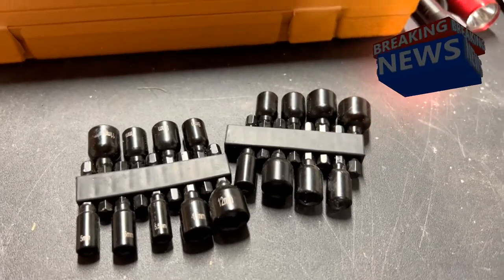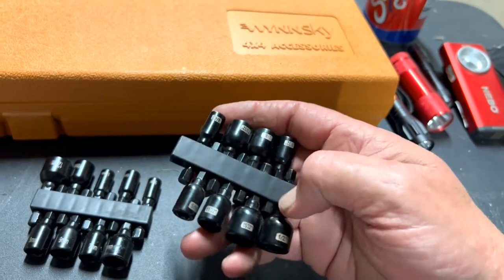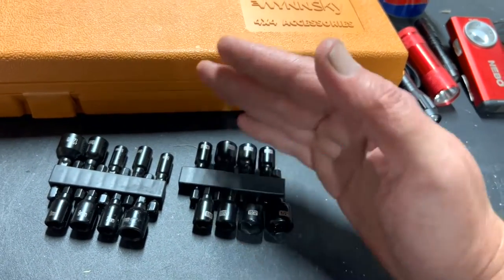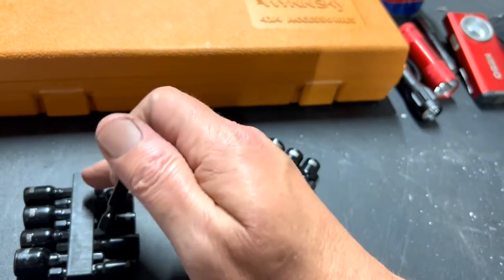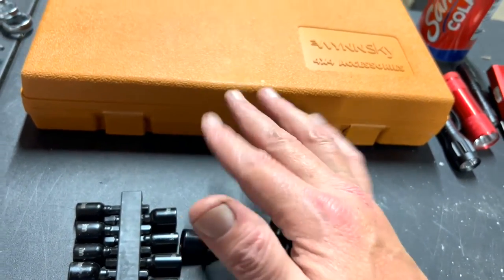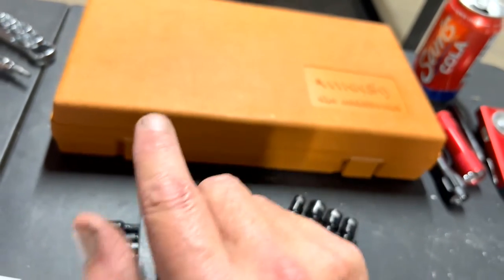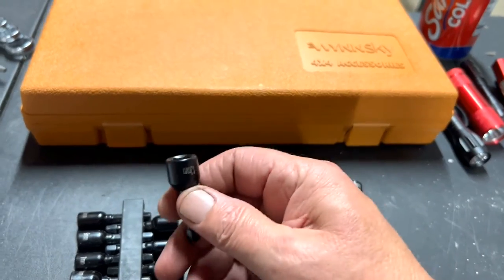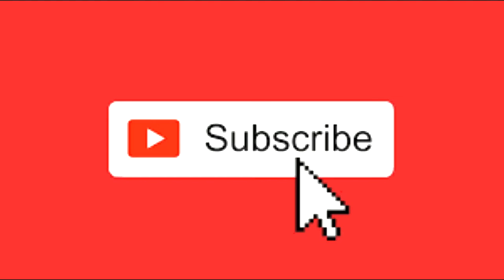Must have tool. The Harbor Freight Warrior 9 Pc Magnetic Nut Driver Set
Magnetic shafts hold fasteners securely to free up your hands in tight spaces. Shank: standard 1/4 inch hex shape. Overall length: 1-7/8 inches. Set comes in compactly organized black "warrior" holder.

Set screws quickly and easily with the 9 piece magnetic quick release nut setter set. The magnetic shafts hold fasteners securely to free up your hands in tight spaces. The nutsetters each have a quick release hex shank and prominent laser-etched size identification for setting a variety of screws swiftly.

Hi, my name is Paul, and I'm a tool addict. It's been three days since I gave in to my tool addiction. I was doing good until my tool dealer tempted me with a great tool deal I couldn't refuse. This dealer put the Tool I wanted on sale. I tried to resist, but I gave in to temptation. This YouTube channel reviews hand and power tools in a funny way for those affected by tool addiction.

Tool addiction is my problem. Tool addiction Is characterized by buying tools for no reason. A tool addict will also buy a hand or power tool to complete a project before a project even exists.

My addiction started when I was ten. My dad was a mechanic but refused to share his tools with me. My dad had a good idea of how to solve this situation. He started to buy me cheap hand tools on holidays. And that's when my tool addiction began.